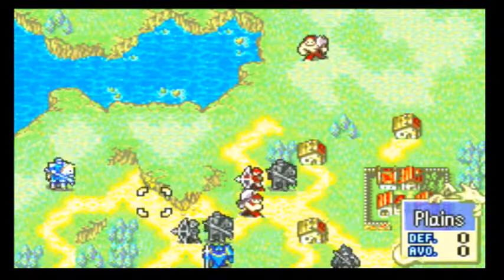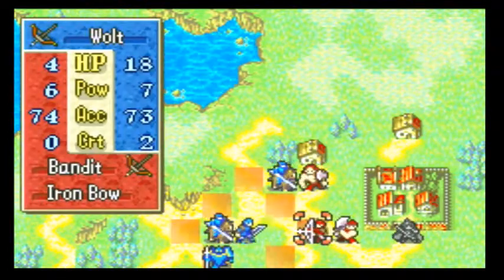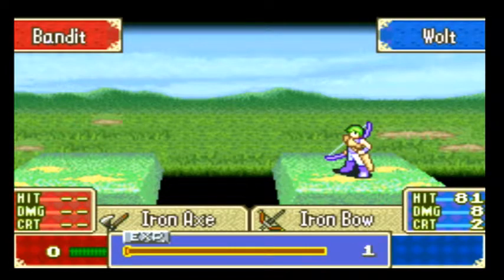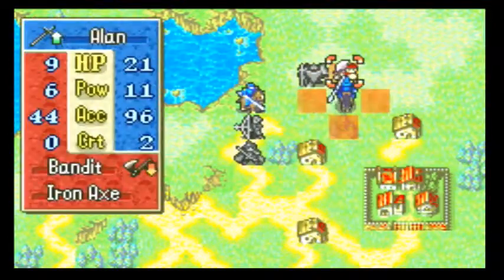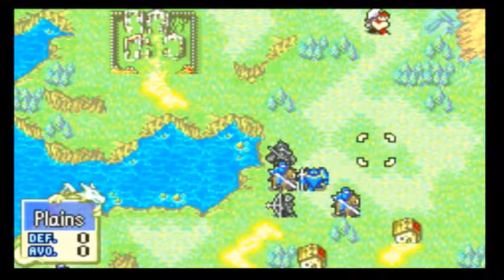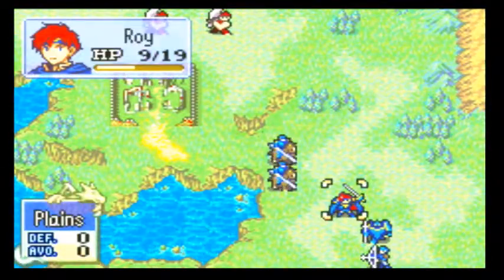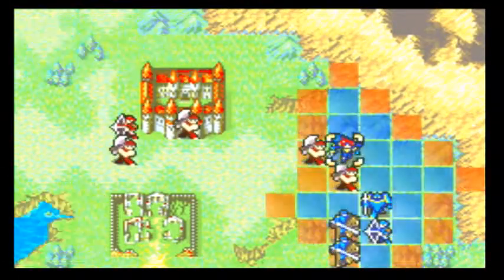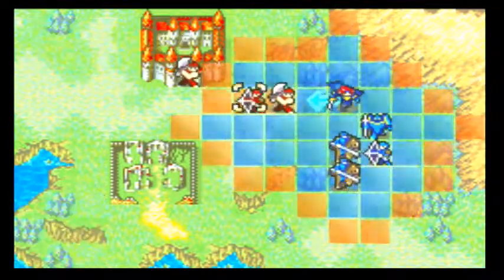Fire Emblem: The Binding Blade - Episode 2: Brandon's tutorial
This is a video where Brandon teaches Drew how to play Fire Emblem, and that's it. Zzz.